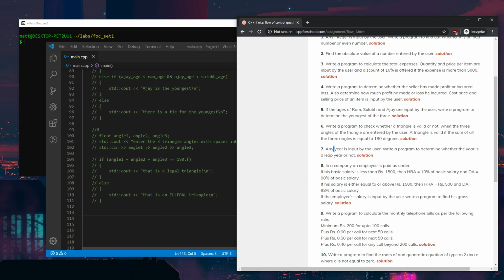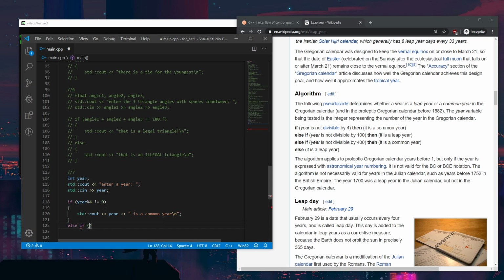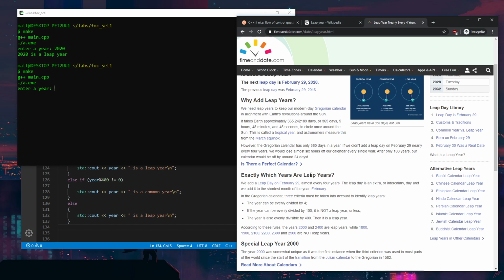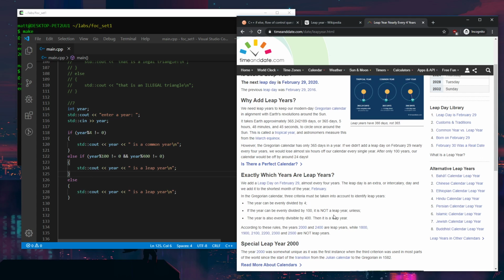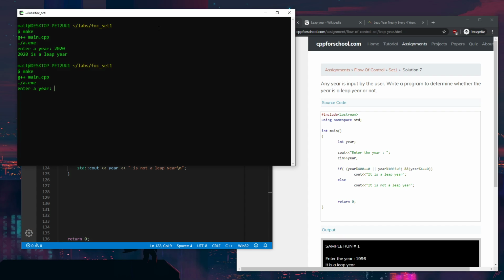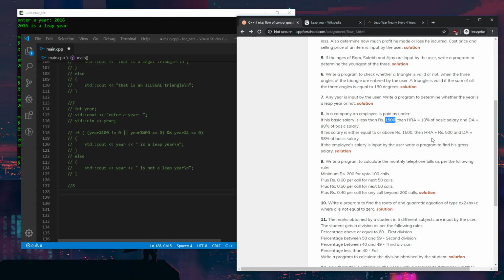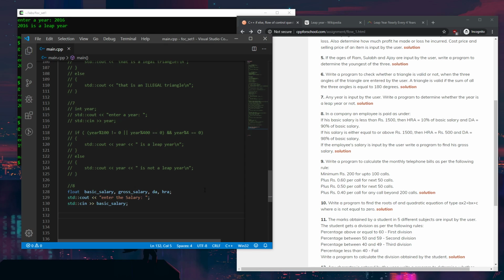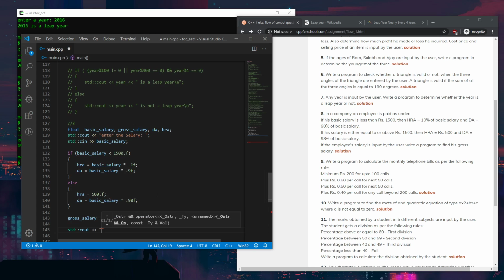C++ Flow Of Control | CPP Lab Assignments Ep. 9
Going through all the lab assignments on cppforschool in one series.